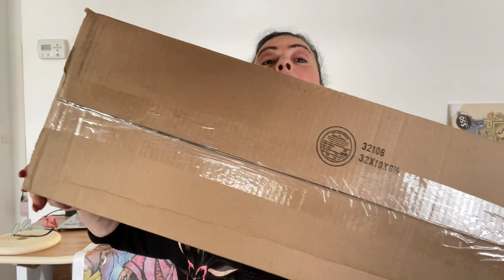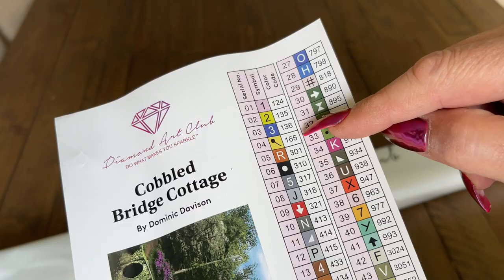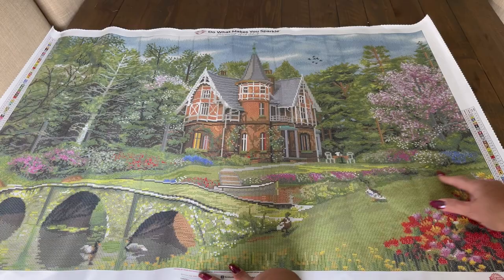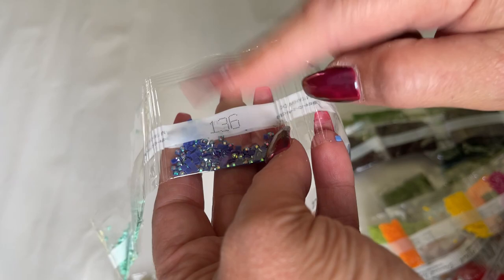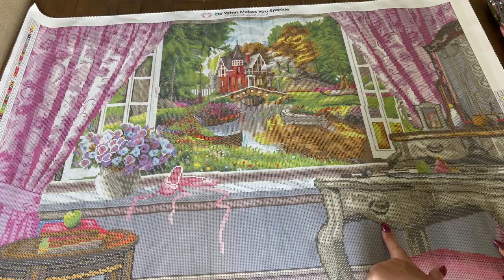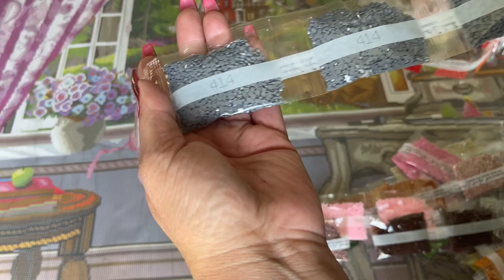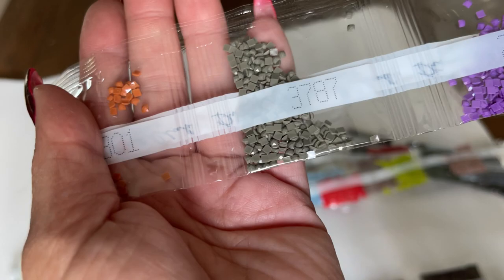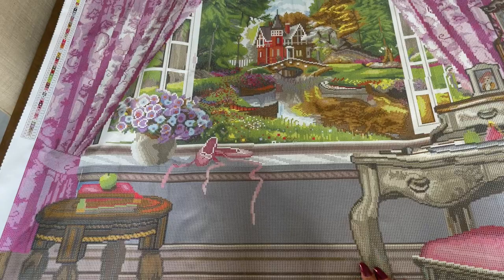UNBOXING: HIghly anticipated DIAMOND ART CLUB! X3!!!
Come join in my absolute joy and excitement as I reveal my latest Diamond Art Club Haul. Strap yourselves in, grab a coffee, and enjoy the beauty of the three canvases I have added to my collection!

Diamond Paint With Grace